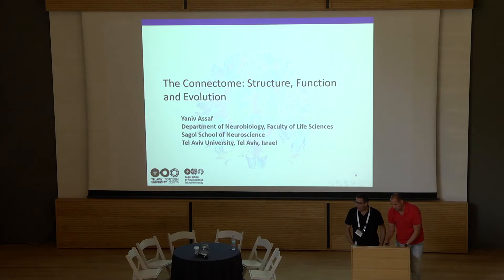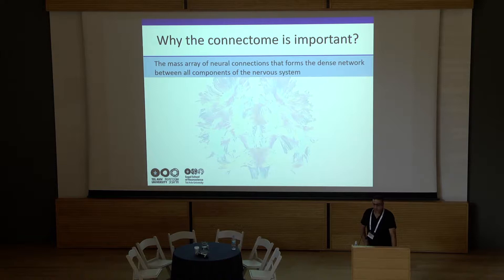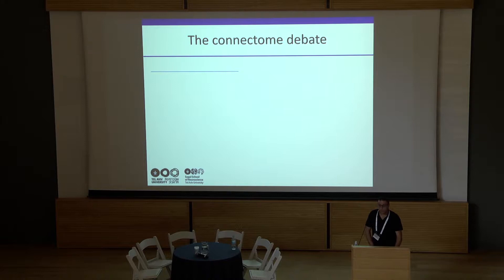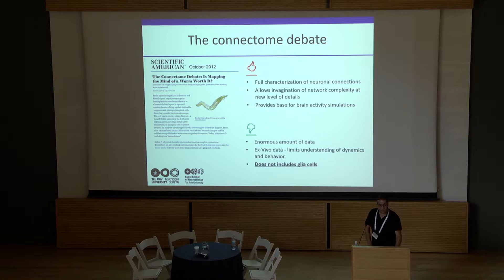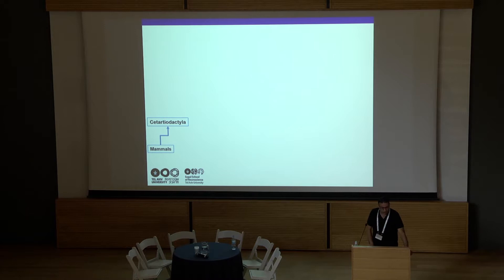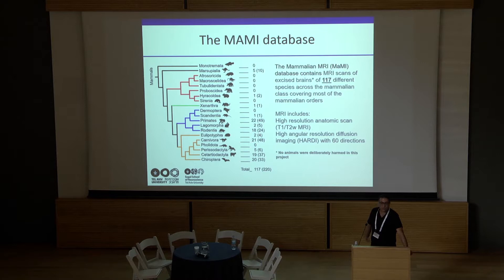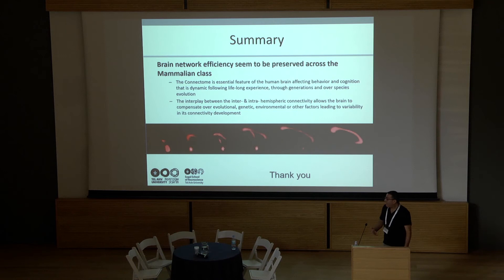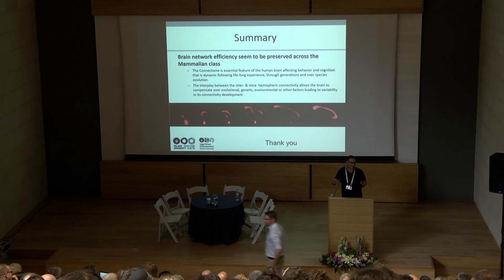WMUH 2018 Yaniv Assaf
"What Makes Us Human: From Genes to Machines", June 2018, Jerusalem:

The CONNECTOME: structure, function and evolution

Yaniv Assaf, Tel Aviv University, Israel

At every aspect of our lives – function determines structure. Just as new roads are built between developing cities, network wires are laid to adjust to faster communication  demand  and social networks are formed under a common goal of individuals, also the brain needs to remodel it's connectome to adapt to the daily and continuous change in functional demands.

The connectome refers to several functional and structural characteristics of brain connectivity that span from the micron level (neural circuits) to the macroscopic level (long scale pathways). This complex network (which includes the white matter but not only) is responsible for the information passage through different regions. If the integrity of the connectome is affected, the brain functions abnormally. Hence, the connectome is intrinsic to everything that the brain does.

Without the ability to explore the connectome in-vivo, it was traditionally considered to be stable and fixed. Indeed, most effort in white matter research was invested in describing the geographical appearance of the network and the areas it connects.

Magnetic resonance imaging (MRI) and specifically diffusion MRI opened, for the first time, a window into the in-vivo physiology of white matter and the connectome. By measuring micro-structural features of white matter there is a new opportunity to explore also its physiology and dynamics. In the presentation we will demonstrate how the connectome can be measured and what are its macro and micro-structural features, we will describe its evolutional characteristics by comparing connectomes of 100 different mammals and we will the role of the connectome in brain plasticity and how dynamic this feature is.